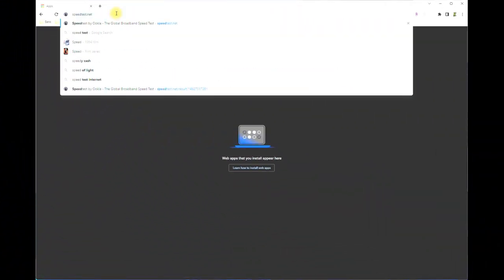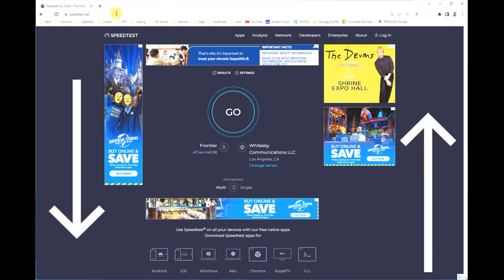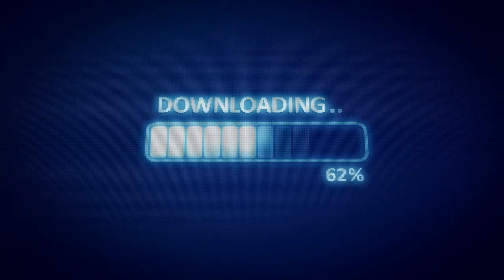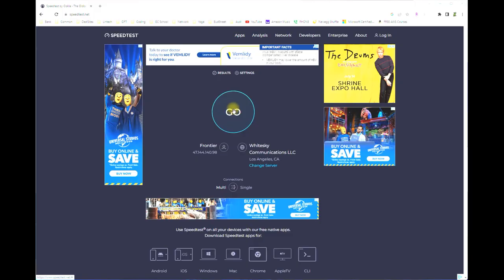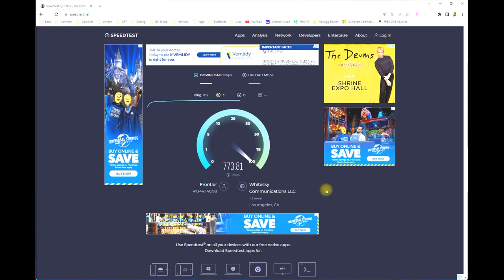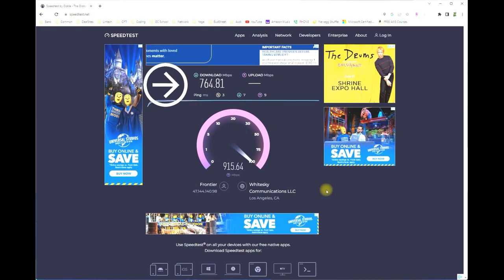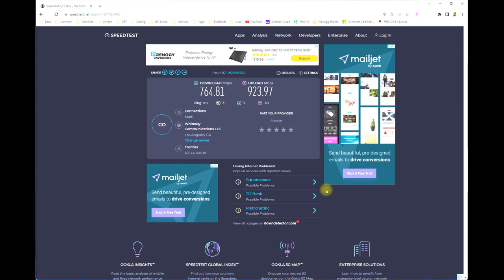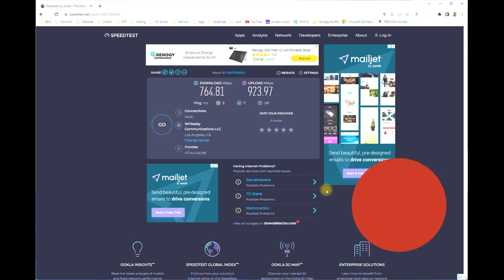Internet Speed Test Inconsistent WiFi How to Test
Are you curious what your paying for versus what you are actually getting at home?  Well look no further, our video shows you the quickest and easiest way to find our what your speed is and understand what's happening!

In this BatBrisco video, we're going to show you how to test your internet speed! By following our simple instructions, you can find out how fast your internet is actually working.

If you're ever wondering how fast your internet is actually working, or if you're just looking for a way to improve your internet speed, then this video is for you! By following our simple instructions, you'll be able to test your internet speed and get tips on how to improve it. Let BatBrisco show you how to test your internet speed!

00:00 BatBrisco Presents
00:12 Where to go - SpeedTest.net
00:34 What is Download Speed?
00:45 Pro Tip: What is a GOOD download speed?
01:02 Test your internet speed

Alternatively:
 1) Go to Google.com.
 2) Search for internet speed test.
 3) Tap or click Run Speed Test.